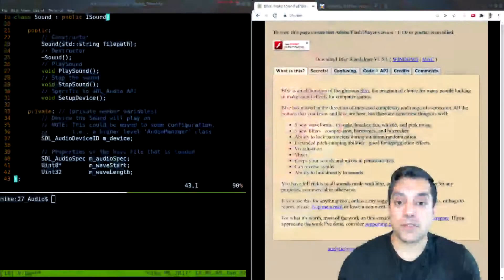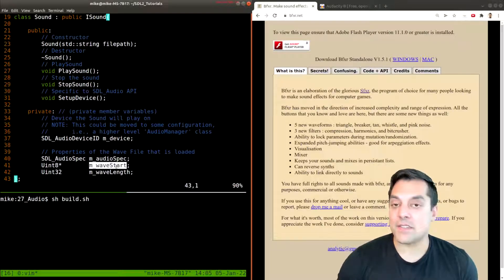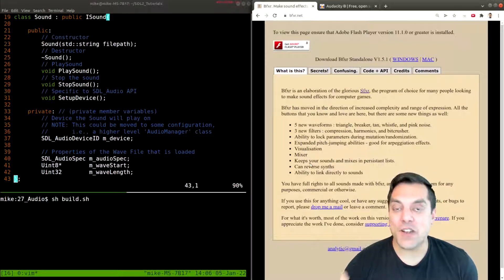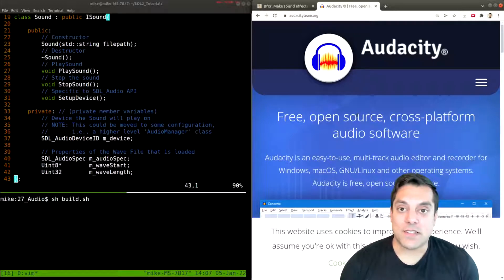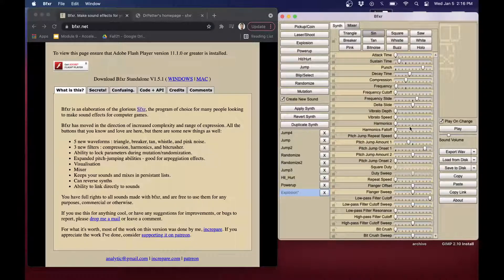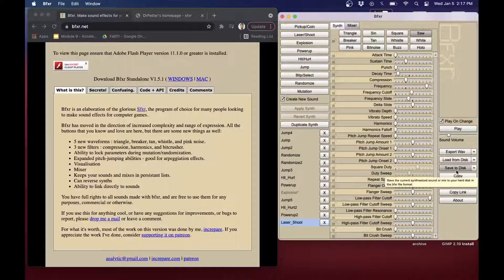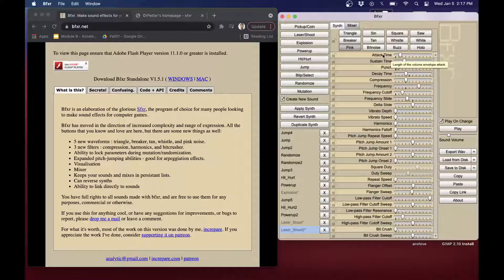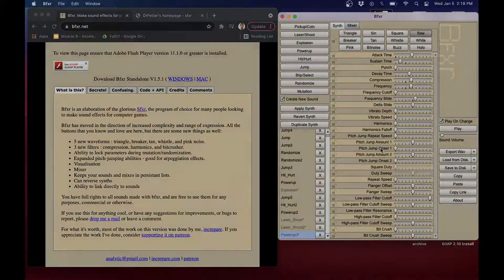[Ep. 36] Creating Sound effects for your SDL2 games with Bfxr | Introduction to SDL2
►Lesson Description: In this lesson I slightly diverge away from SDL2, and introduce a synthesizer for making sounds in our SDL2 projects. I think this lesson will be useful for folks just starting their game development journey who want to quickly add sounds to their game development projects.

00:00 Introduction and review of Sound API
1:30 Bfxr Introduction
2:20 Brief Demo of Bfxr tool
4:22 Closing remarks